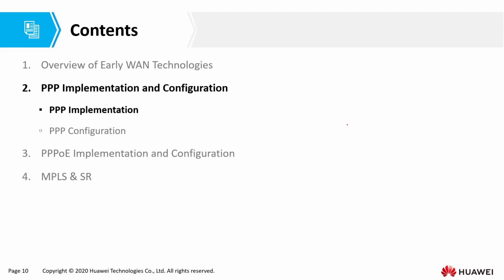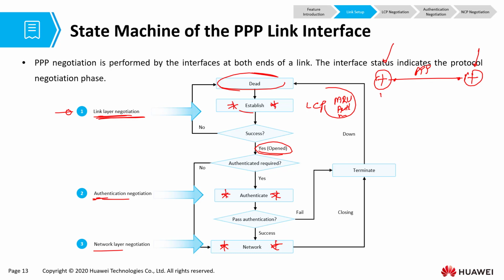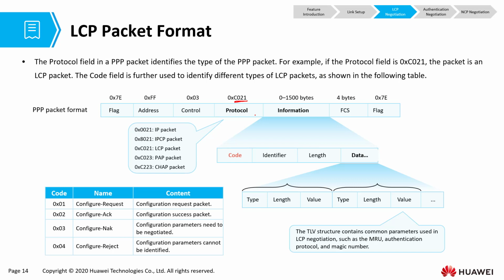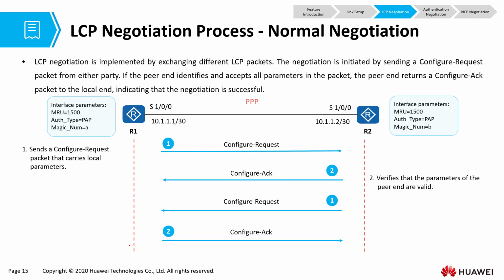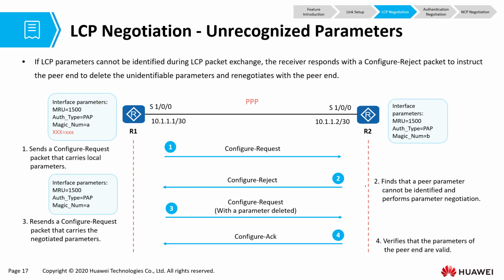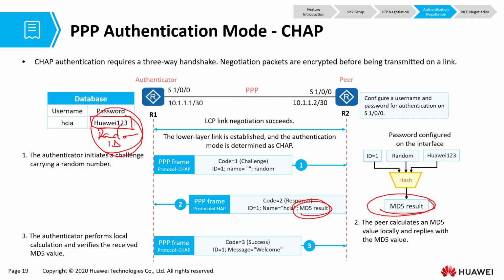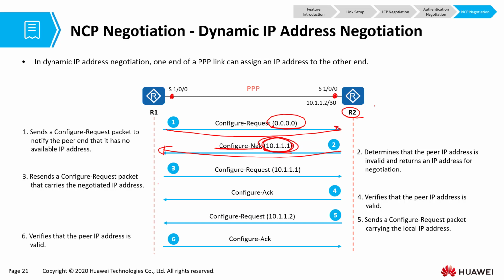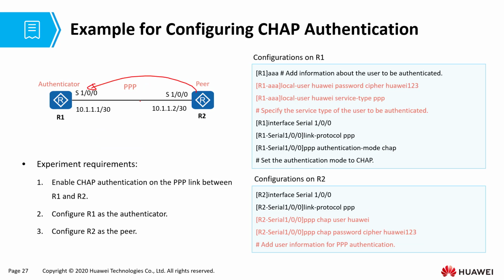HCIA Datacom v1.0 Chapter 17: WAN Technologies part 2 - PPP Principles and Configuration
This is the 2nd of  4-part video in which I cover WAN Technologies. This part focuses on the WAN protocol PPP. Following this video will be a sample lab configuration of simple PPP functions, together with a data capture to help understand the PPP connection establishment phases.